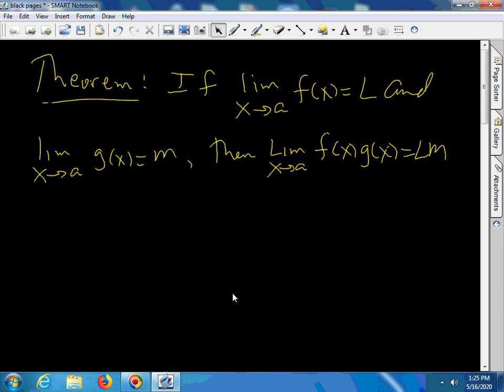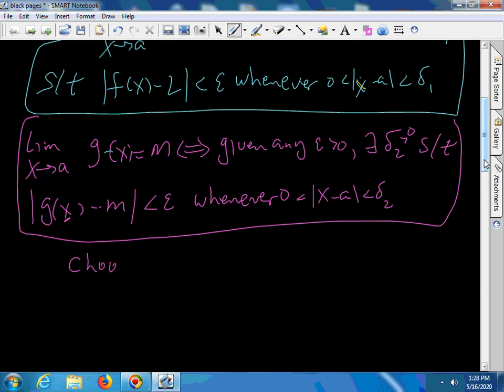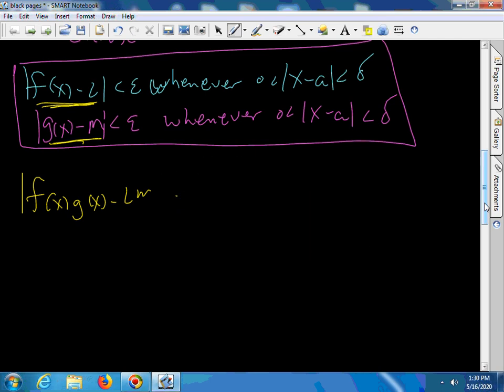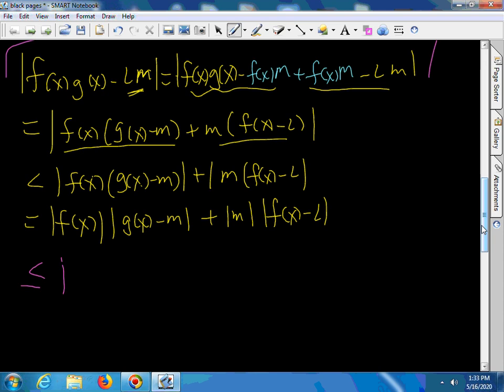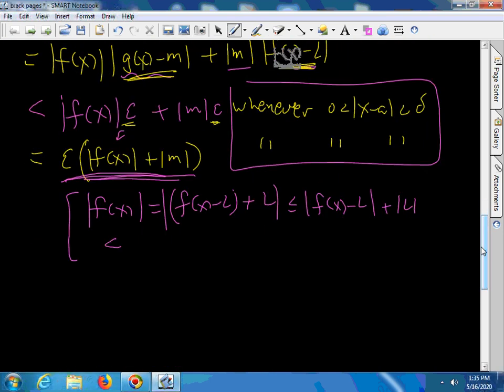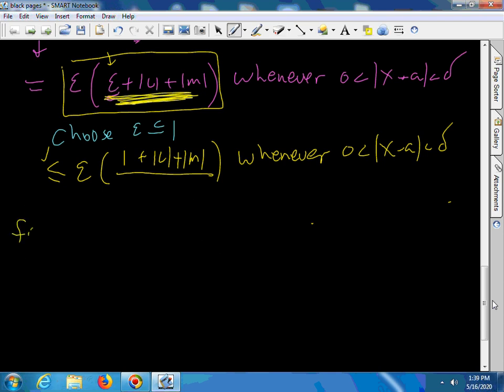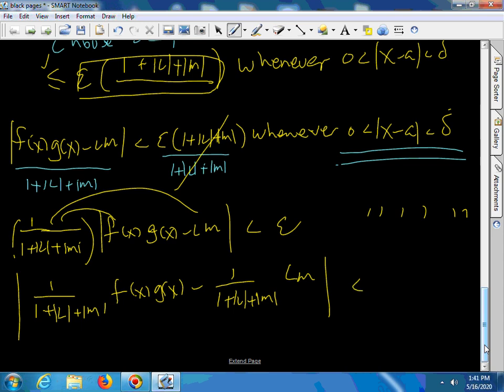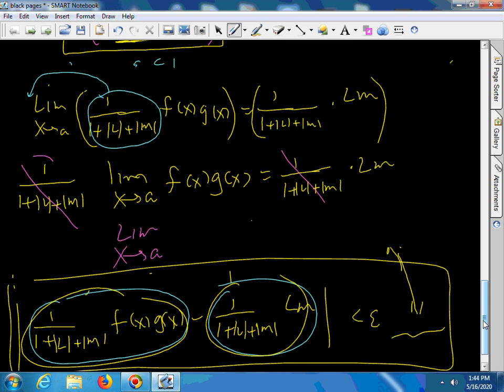Proof that Lim(f(x)g(x)) = Lim f(x)* Lim g(x)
In this video we prove that Lim(f(x)g(x)) = Lim f(x)* Lim g(x). Watch and Learn!